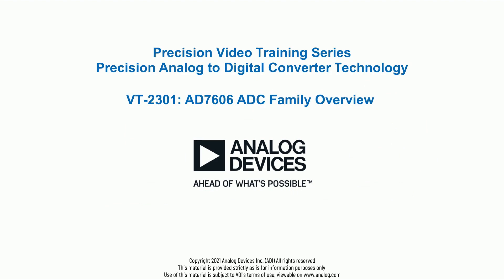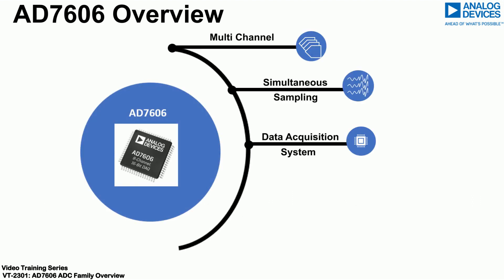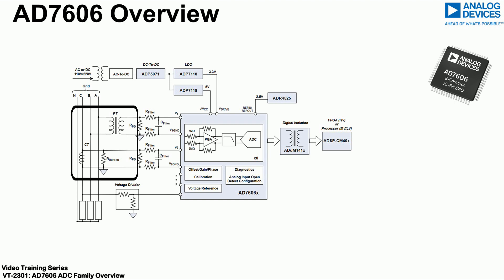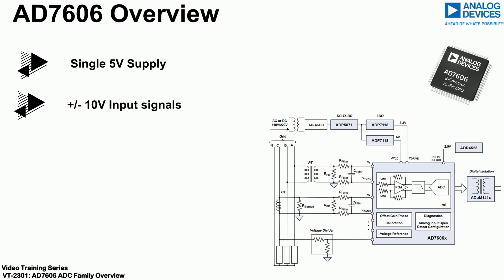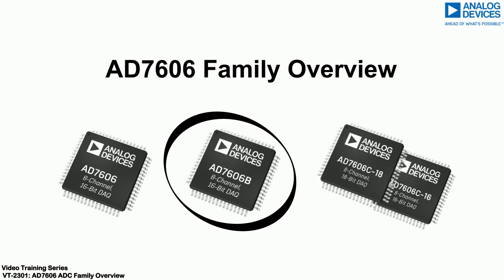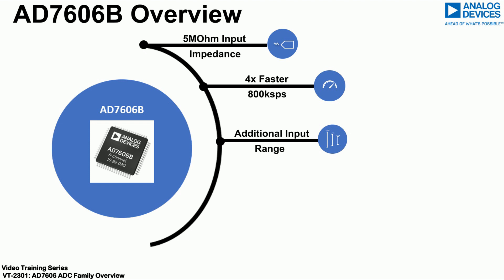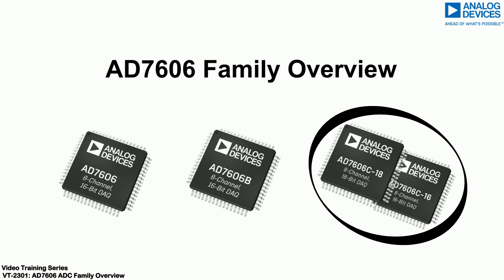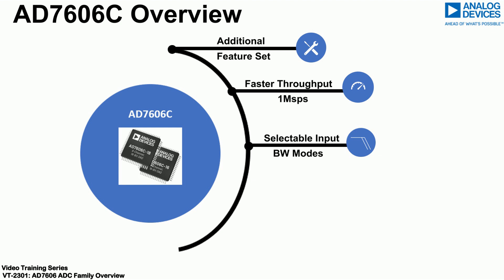VT2301: AD7606 Simultaneous Sampling, Analog-to-Digital Data Acquisition System Family Overview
The video walks through the different products in the AD7606 Precision ADC Family of Products. Highlighting the key differences between the products and the value that each bring to solve customers measurement needs.